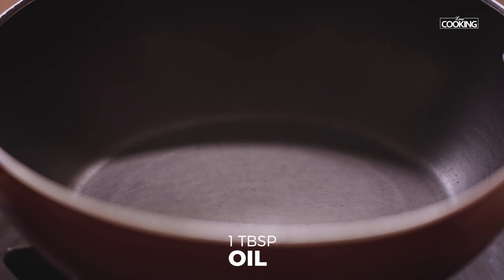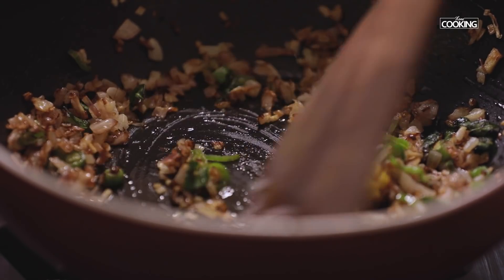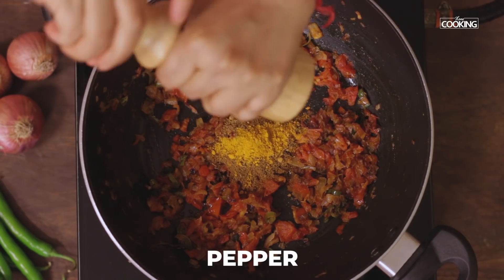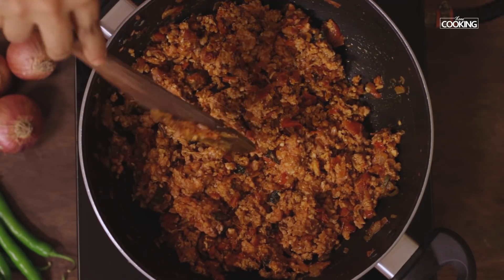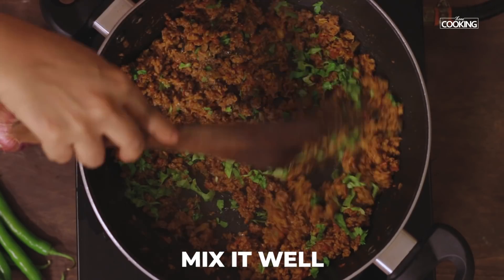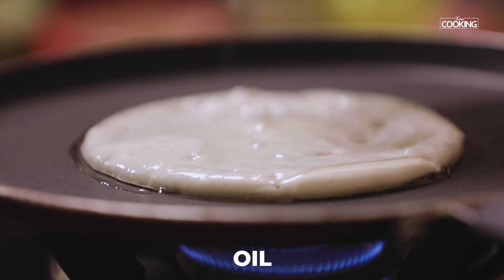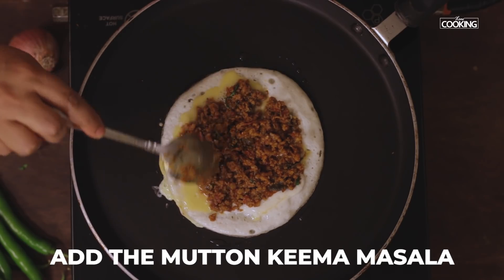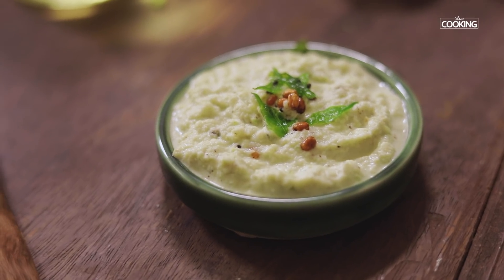Kari Dosa | Madurai Special Kari Dosa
Kari Dosa is a popular Madurai special recipe. It bursts with flavors in each bite. You can serve the Kari Dosa as is or you can serve it with coconut chutney.

Ingredients

Rock Salt 1 tsp
Mutton keema 500 gms
Water

To Make Kari Dosa:
Dosa batter
Mutton keema Masala
Coriander leaves
Oil

Method

1.Heat a pan with some oil, add onions, green chilies, curry leaves and saute them
2.Add ginger garlic paste and saute along
3.Add tomatoes and cook them
4.Add red chili powder, cumin powder, coriander powder, turmeric powder, pepper powder, salt and mix well
5.Add the mutton keema and cook for 5 mins
6.Add enough water and close and cook for 20 mins
7.Finally add garam masala, coriander leaves and mix well
8.Keep this aside
9.Beat an egg and keep it aside
10.Heat a tawa, pour a ladle of the dosa batter
11.After a couple of seconds, pour the egg onto the dosa
12.Add oil and cook it
13.After the egg settles into the dosa, add the mutton keema gravy
14.Add coriander leaves and pepper powder on top of it
15.Flip it and add oil and cook it
16.Serve the Kari Dosa hot